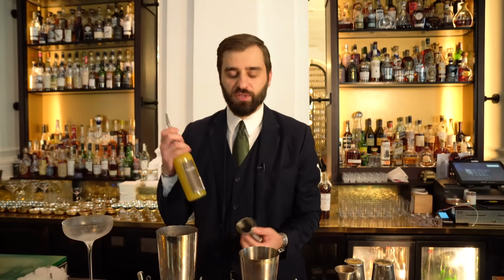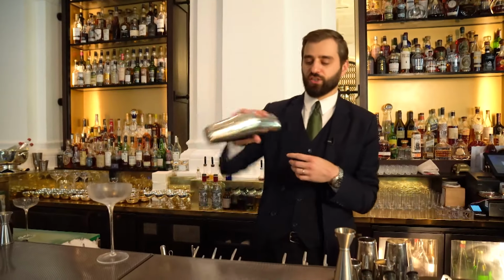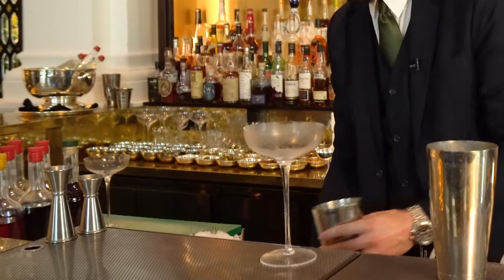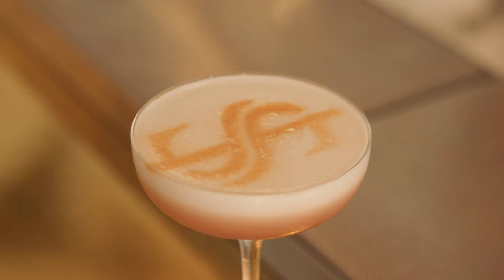How to make a ‘Million Dollar Cocktail’ - the Raffles Hotel Singapore way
The Bar Manager at Raffles Hotel Singapore reveals the secret to making a ‘Million Dollar Cocktail’ from the original recipe created by the same person that invented the famous ‘Singapore Sling.’